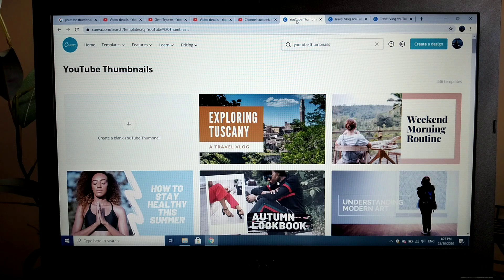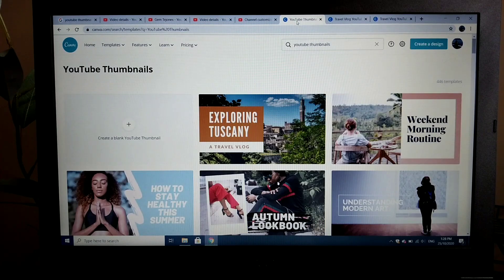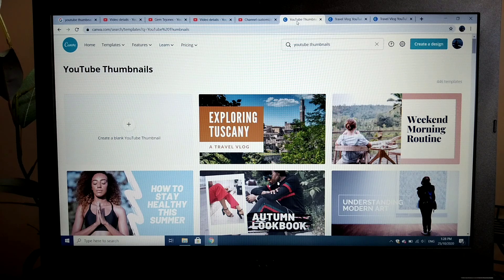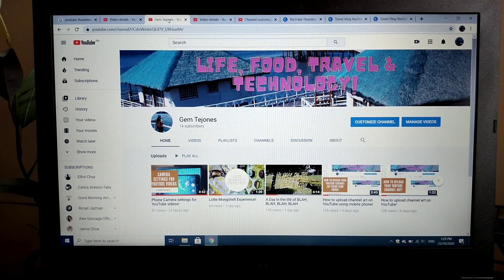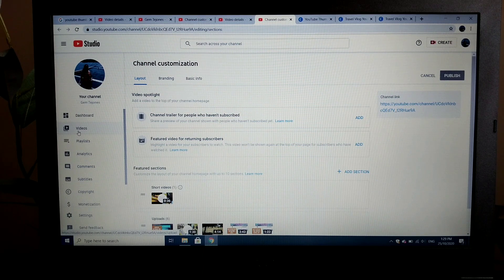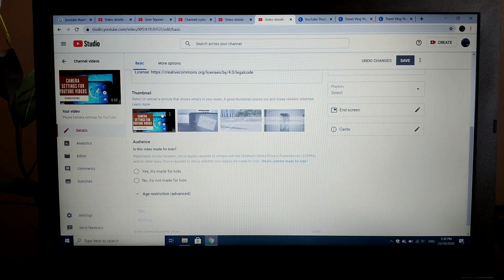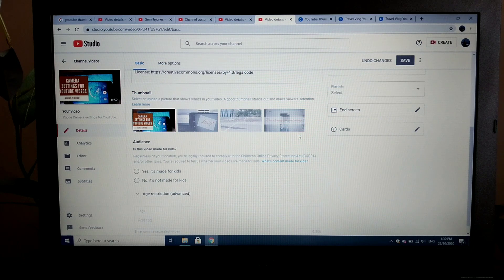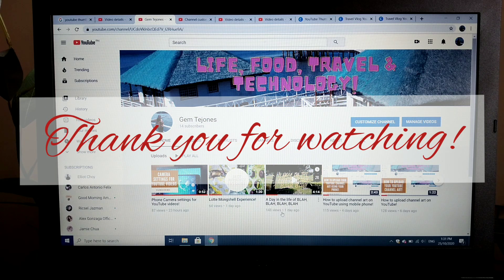How to easily upload YouTube thumbnail!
I hope you find this video helpful. The next video that I will upload is about a detailed walk through on how to create a thumbnail & channel art.